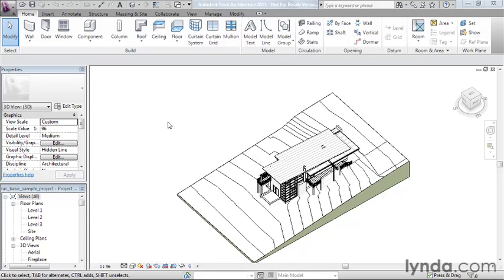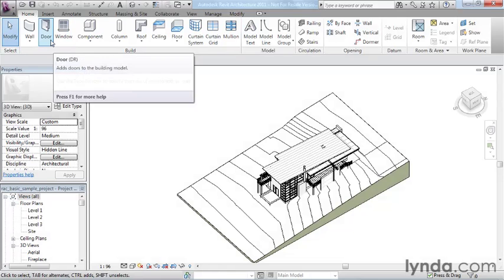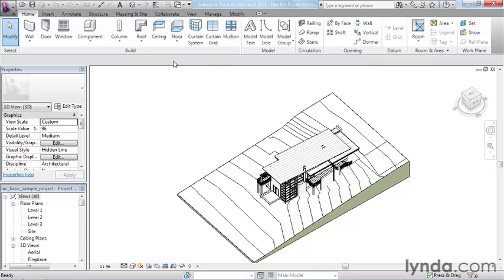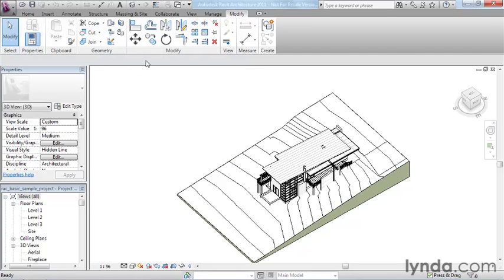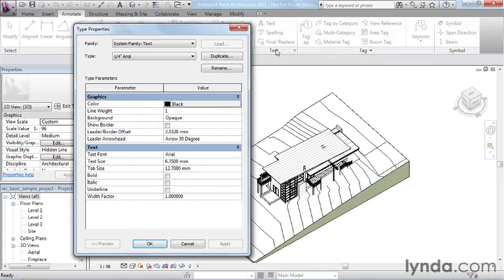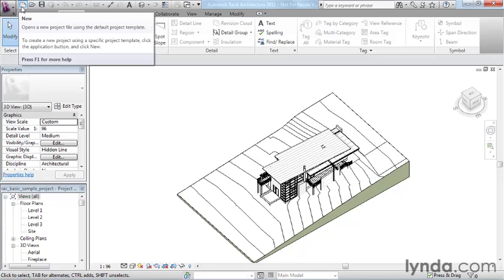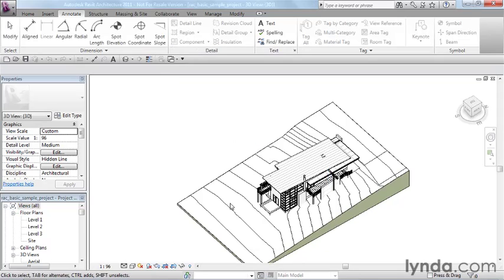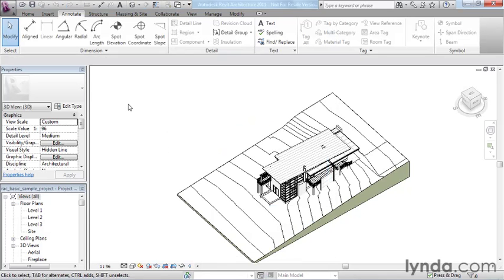study revite structure by Mr. Paul Aubin0202 Using the Ribbon and the Quick Access Toolbar QAT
civil engineering study